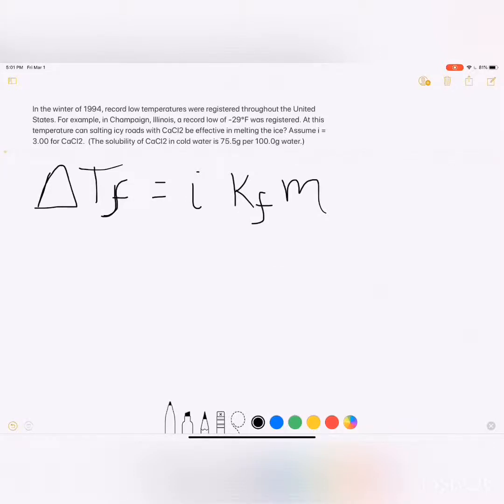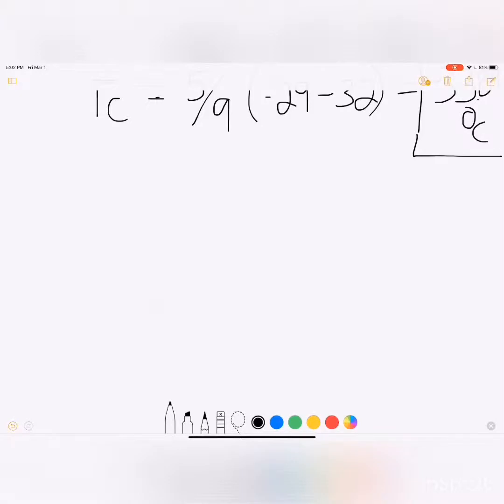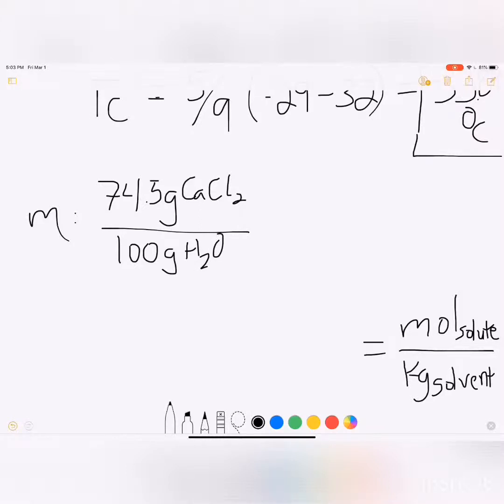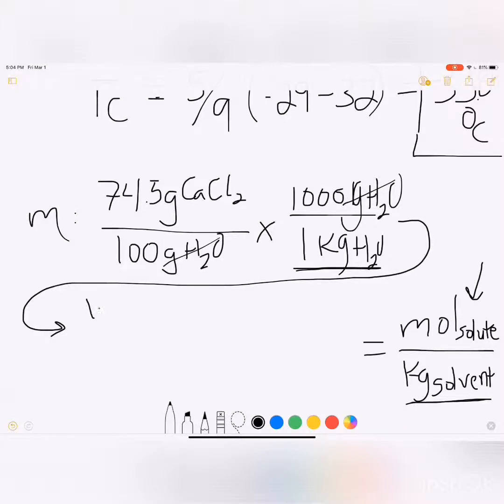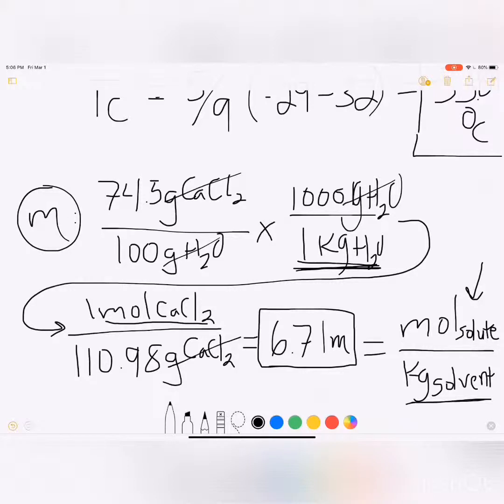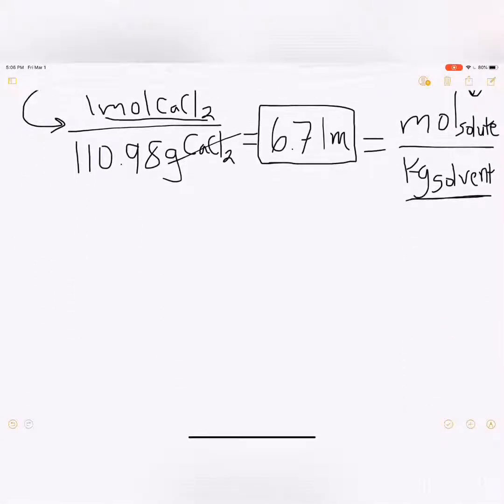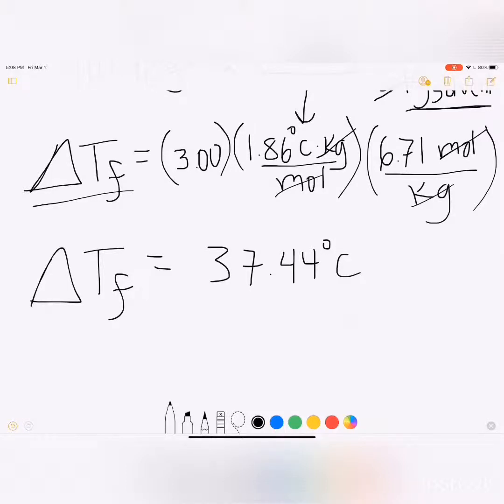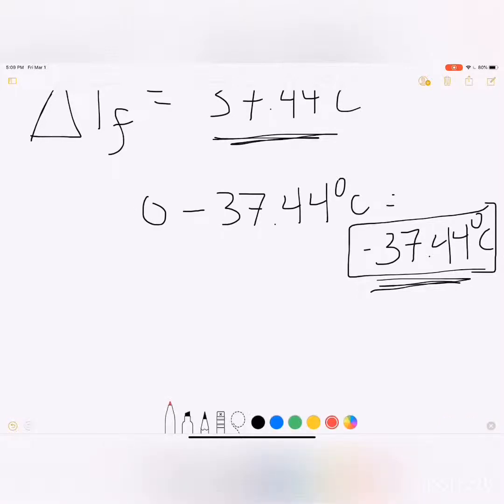Question 8 of Chapter 11 Test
Freezing point depression tutorial with Van’t Hoff factor